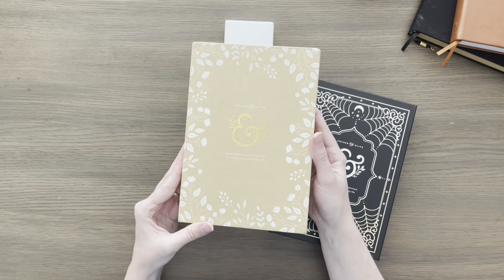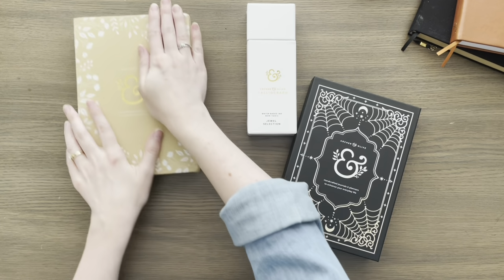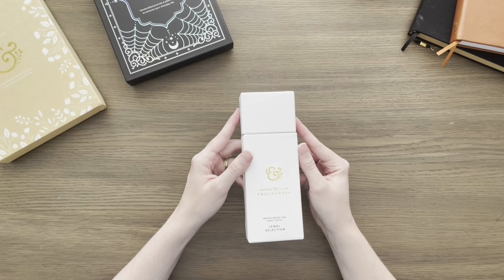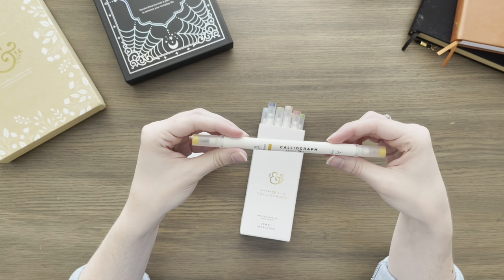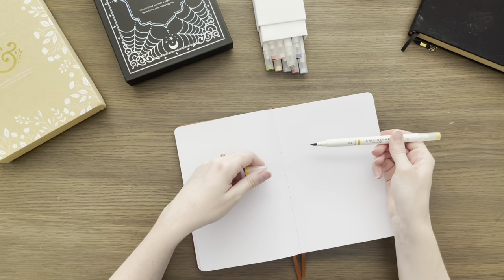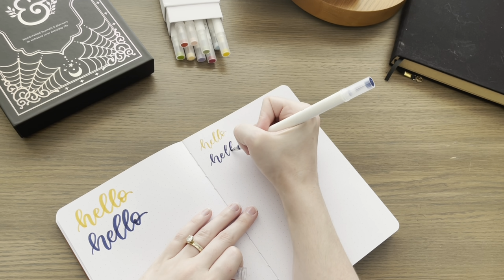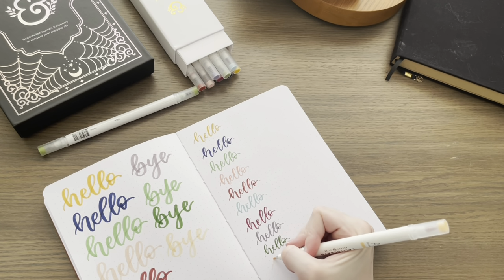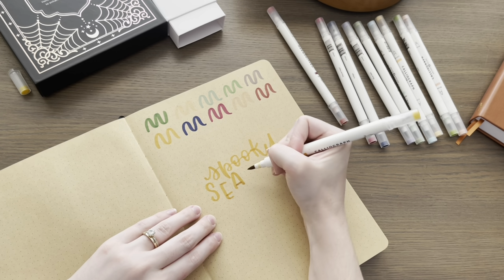ARCHER AND OLIVE CALLIOGRAPH PENS | Brush Pen Swatches + Review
Today I’m testing out the A&O Calliograph Pens Jewel Pack! I was so excited to try these because I love my Acrylograph pens so much. These definitely didn’t disappoint!